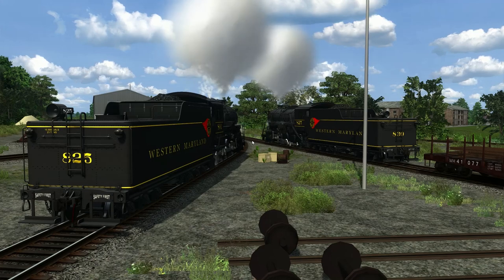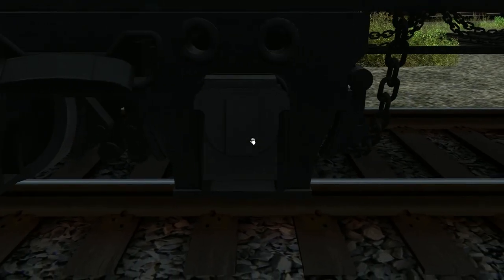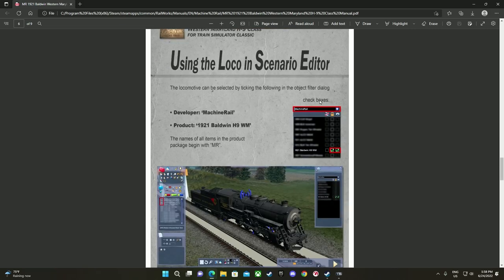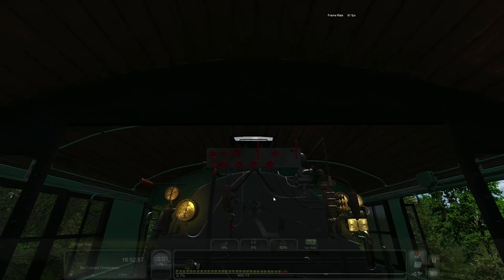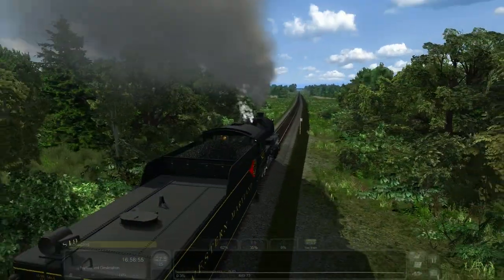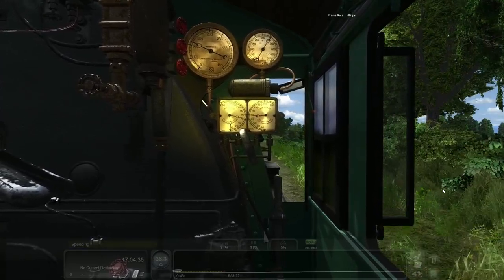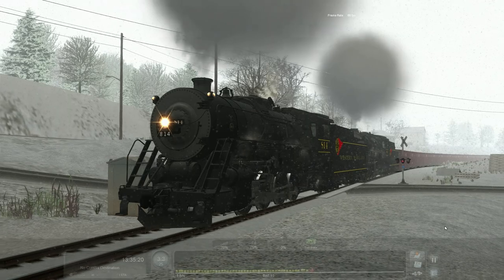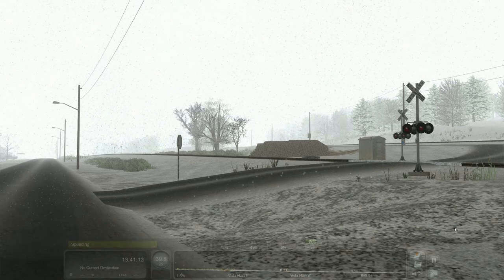Train Simulator | Western Maryland H9 (W.M. Modified)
A look and listen to the latest add-on from Train Sim developers "Machine Rail" - Their first commission in the form of the Wild Mary's famed 2-8-0's or H9 class in the modified version once they were delivered to the railroad. The railroads freight centric & coal hauling iron horses of which there were dozens, lasted on the WM RR from the early 1920's to the mid 1950's.
Link can be found below. *Note this pack only comes with the modified version (fireball), the as delivered/built will come from MR at a later date*

Take it a step farther for the long haul and consider joining the channel membership.
If you have done any of the above already, thank you!